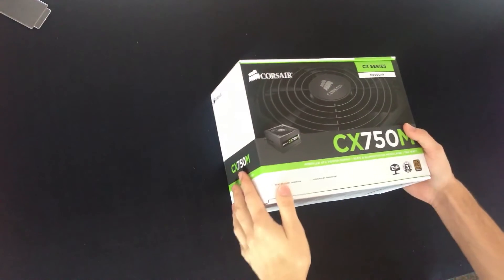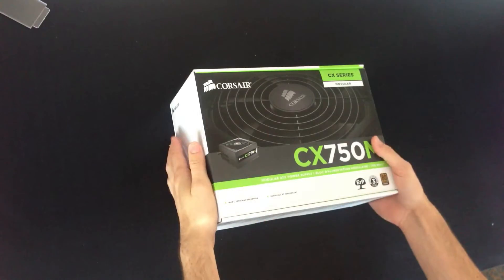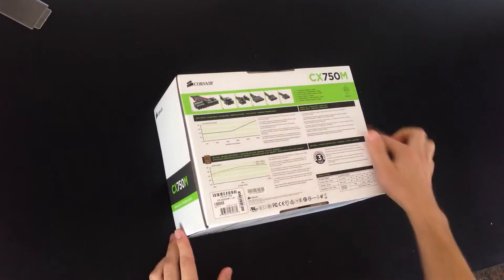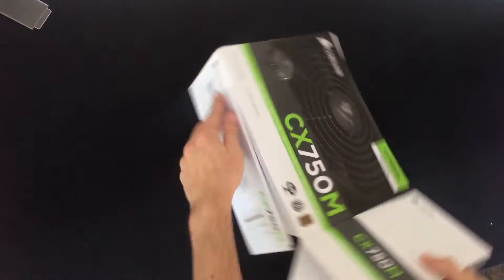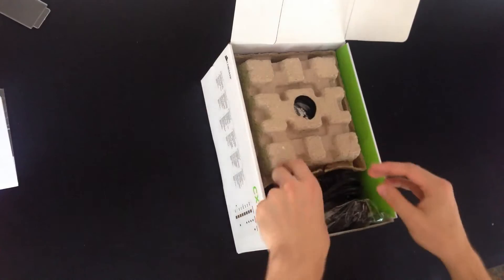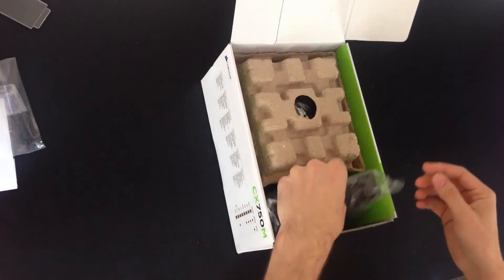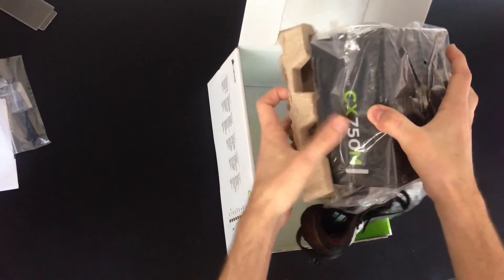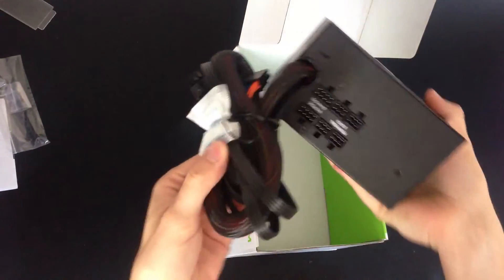Corsair Builder Series CX750M Unboxing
Corsair Builder Series CX 750W Modular '80 Plus Bronze' Power Supply (CP-9020061-UK)

Warranty - Three years
Dimension - 5.9"(W) x 3.4"(H) X 5.5"(L)
Modular - Yes
Power - 750 Watts
80 Plus - Bronze
ATX Connector - 1
EPS Connector - 1
PCI-E Connector - 4
4 Pin Peripheral Connector - 6
SATA Connector - 8
Floppy Connector - 2